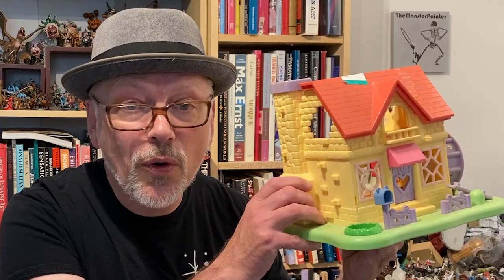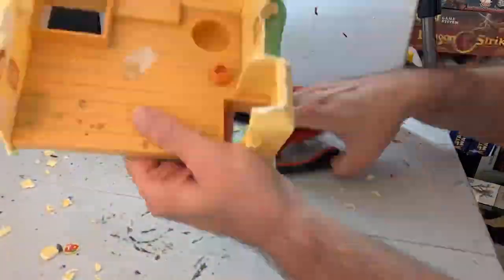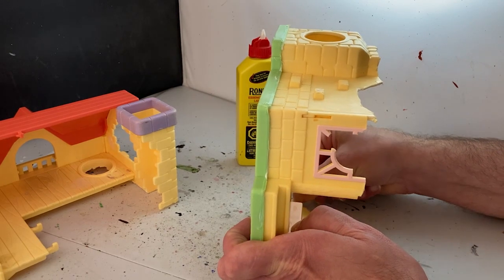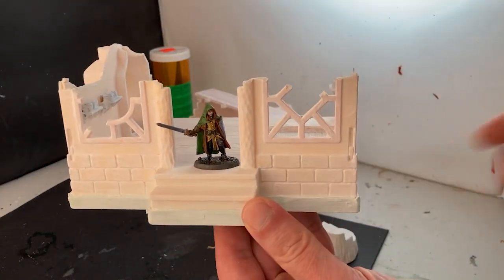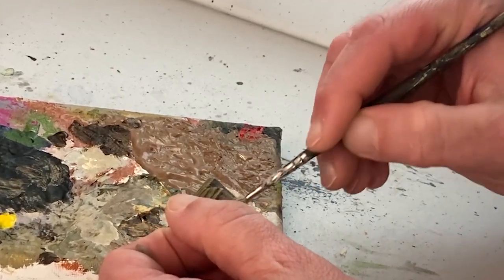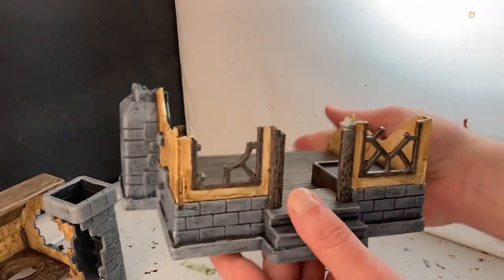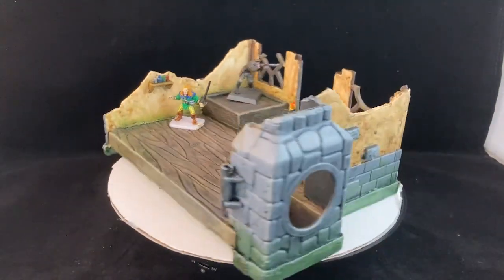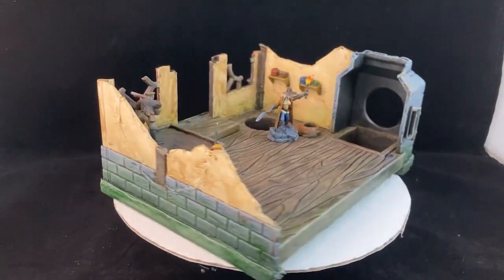Thriftgrave the Ruined houses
I take a plastic doll house I purchased at the thrift store convert it into a couple of pieces of tabletop terrain for my games of Frostgrave. I cut the doll house down, add some gribly bits and paint it up. The end result is a couple of fine ruins, perfect terrain for miniature wargaming.